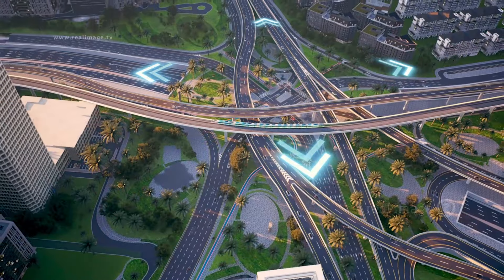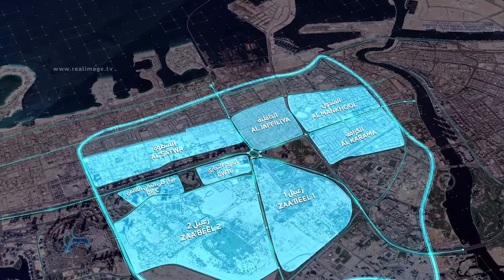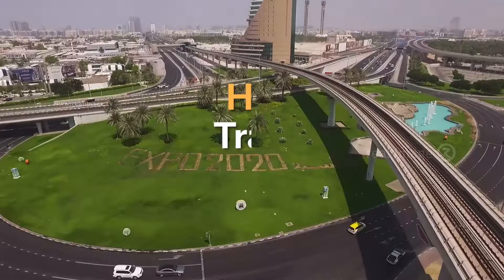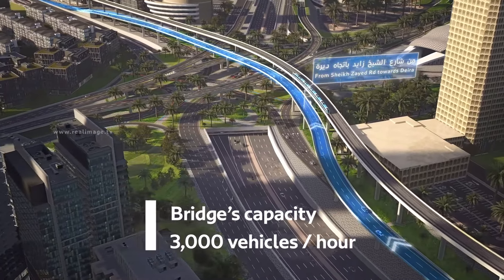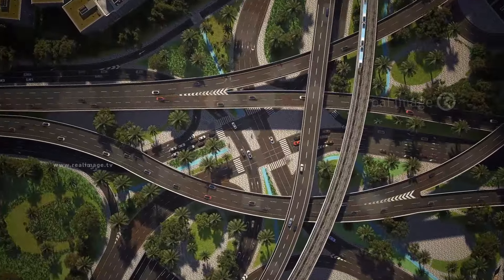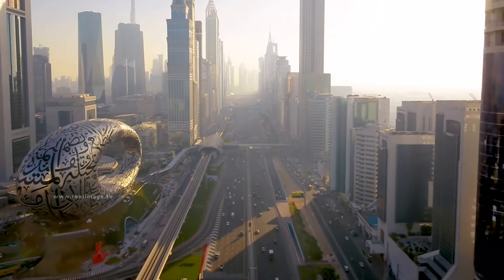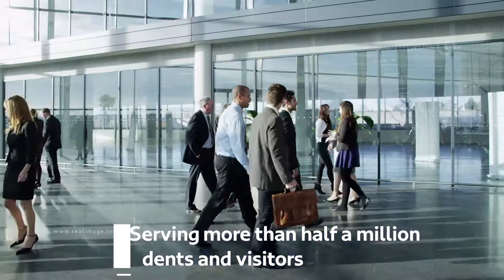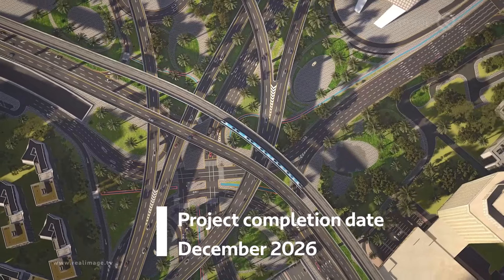Trade Centre Roundabout Development project video